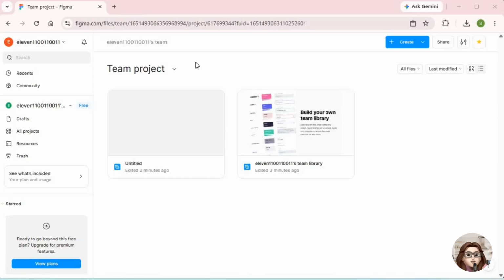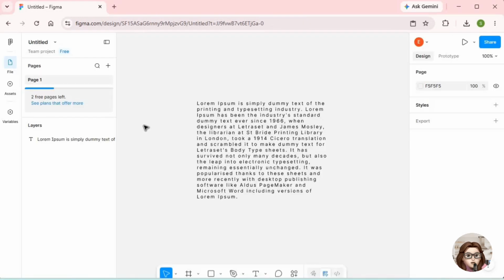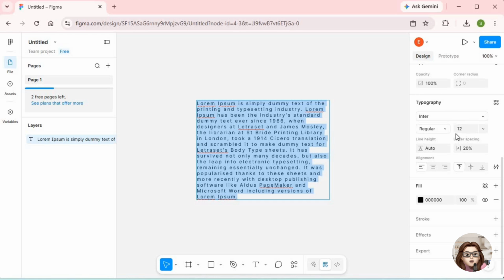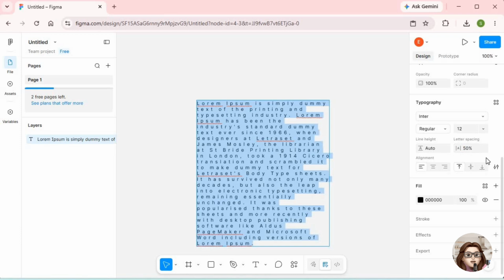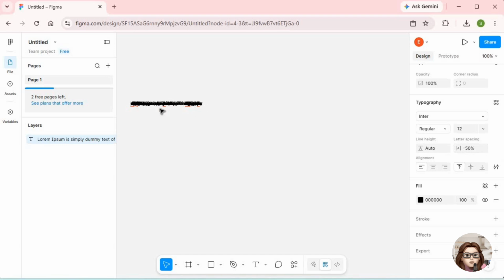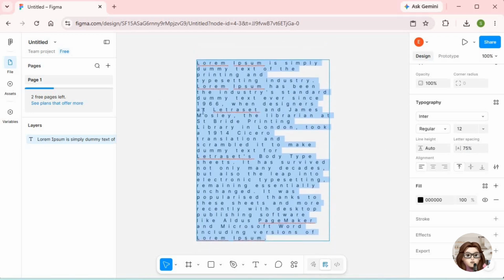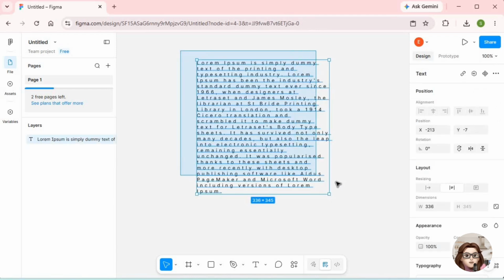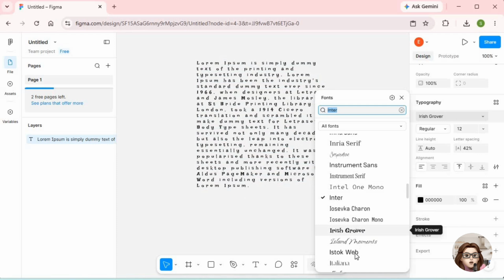How To Adjust Letter Spacing In Figma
Problem Solved in this Video-:

Want to adjust letter spacing in Figma? In this step-by-step Figma tutorial, you'll learn how to change character spacing, improve typography, and create clean, professional text layouts for UI/UX, web, and graphic design projects.

Whether you're designing websites, mobile apps, logos, social media graphics, or presentations, this guide will show you how to fine-tune letter spacing in Figma for better readability and visual balance.

In This Video:
• Finding the Letter Spacing setting
• Increasing and decreasing character spacing
• Improving typography and readability
• Combining letter spacing with line height and font weight
• Creating consistent text styles
• Typography best practices for UI and graphic design
• Figma text formatting tips

Proper letter spacing can make your designs look more polished, improve readability, and create a stronger visual hierarchy across your interfaces and branding materials.

What Do you Think of How To Adjust Letter Spacing In Figma?